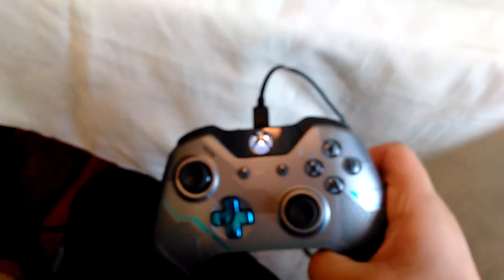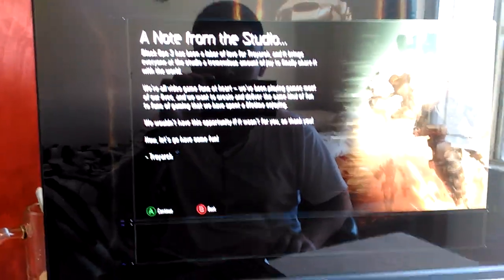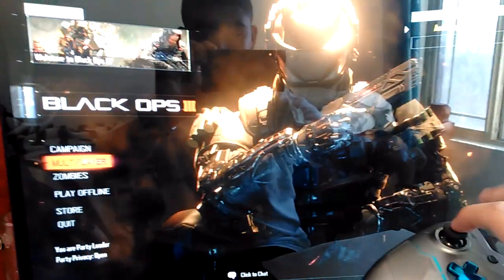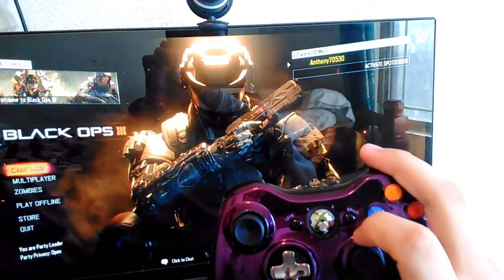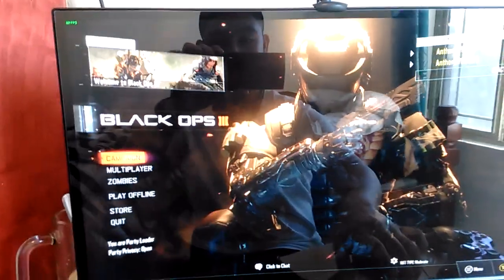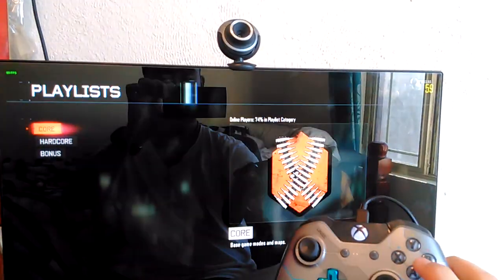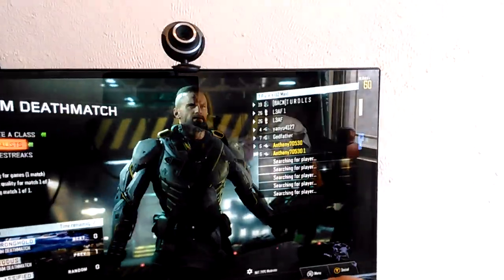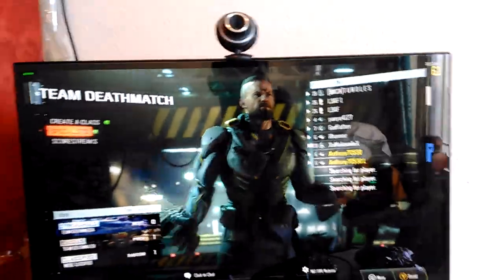BLACK OPS 3 PC SPLITSCREEN SETUP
This is how u set it up on pc. Hope this helps ok.